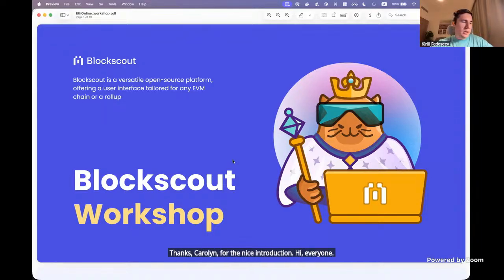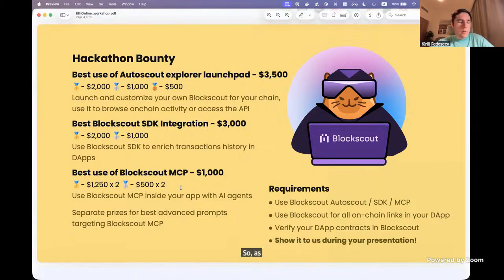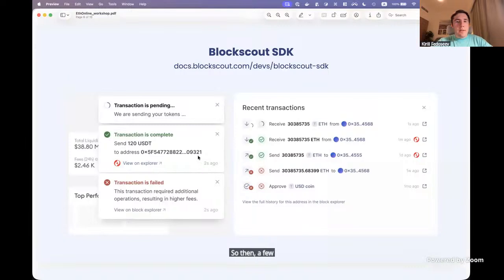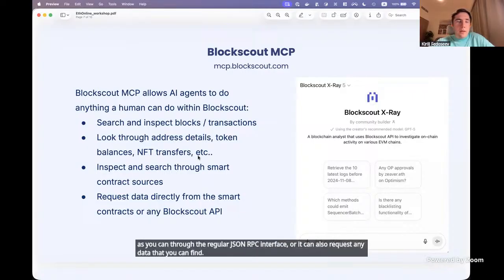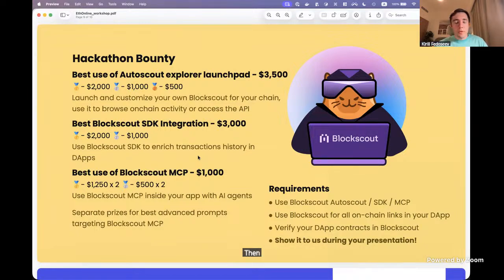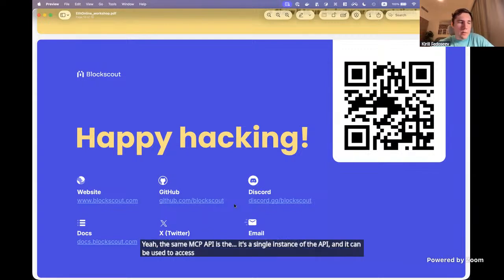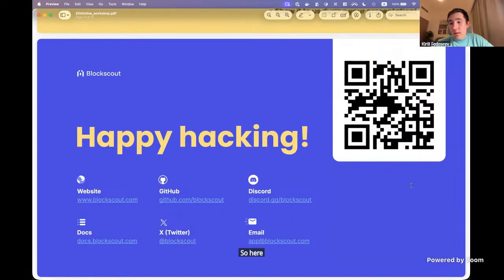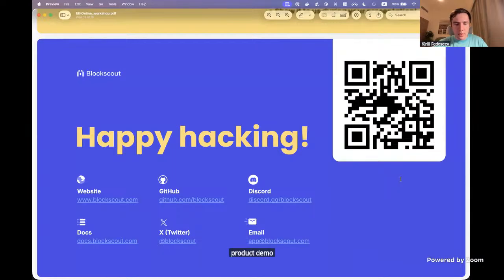Launch Explorers, Integrate SDKs & Build AI Apps with Blockscout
Join Kirill Fedoseev for a workshop titled, "Launch Explorers, Integrate SDKs & Build AI Apps with Blockscout."

Launch a customizable blockchain explorer in 5 minutes with Autoscout. Integrate the Blockscout SDK for enhanced UI/UX in your app. Use Blockscout's Model Context Protocol to build AI-powered blockchain apps or or create advanced analytical prompts. We'll walk through setup, demo each tool, and share tips for winning projects.